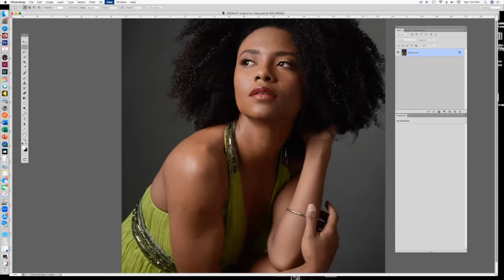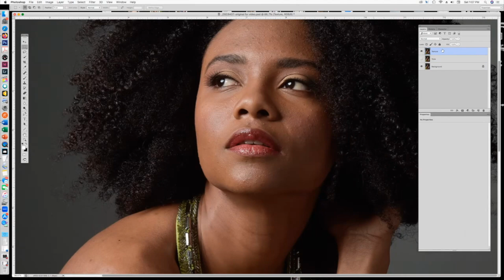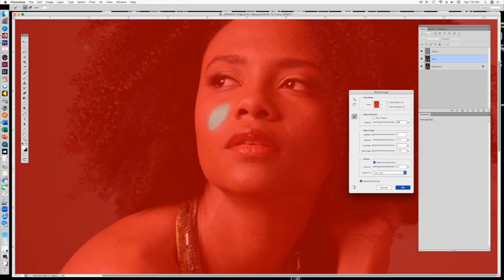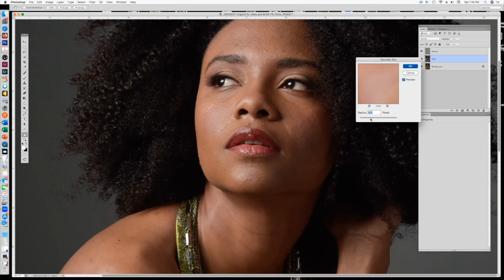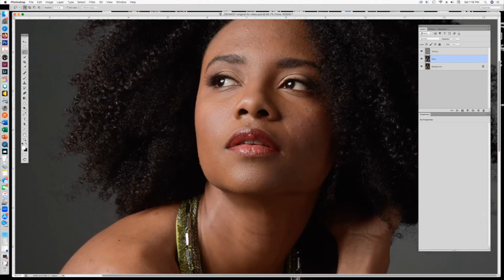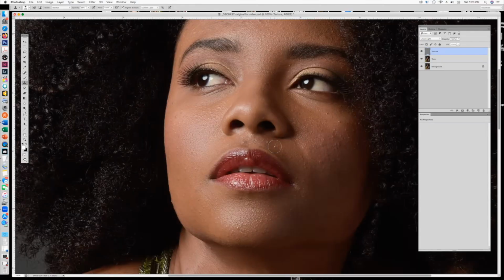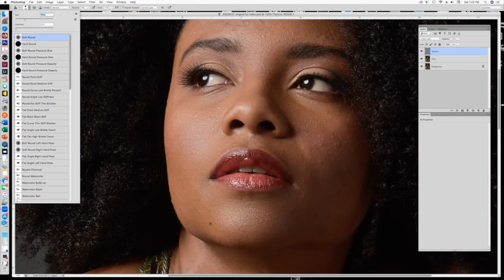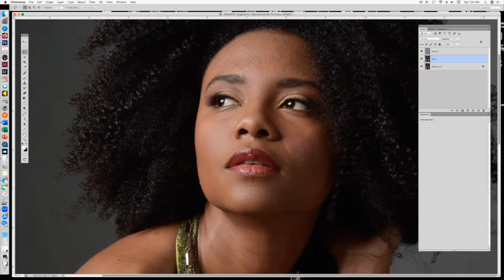Retouching Magic with Frequency Separation in Photoshop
Create flawless skin for your portraits by using frequency separation in Photoshop. Photographer Jana Marcus shows you how.